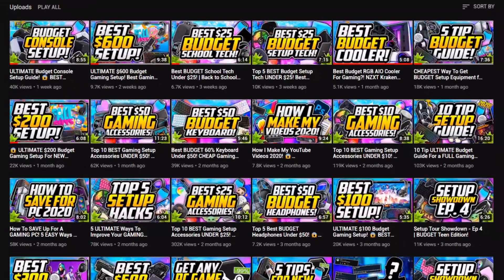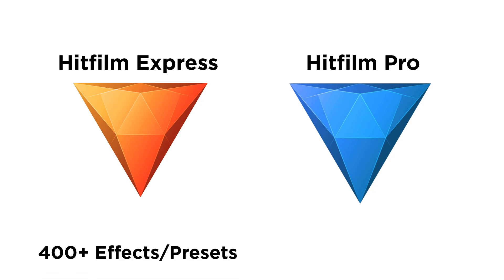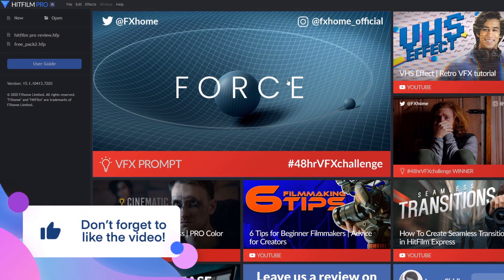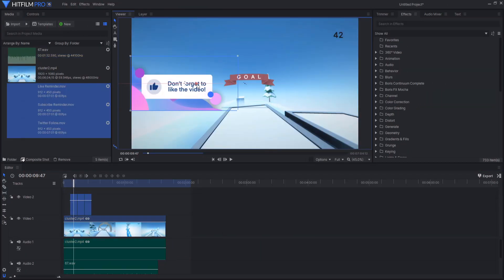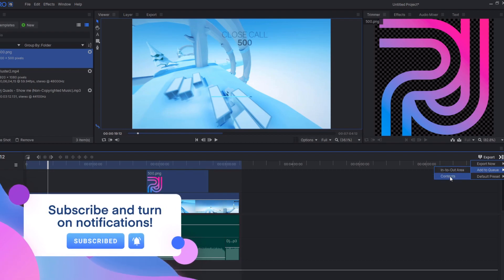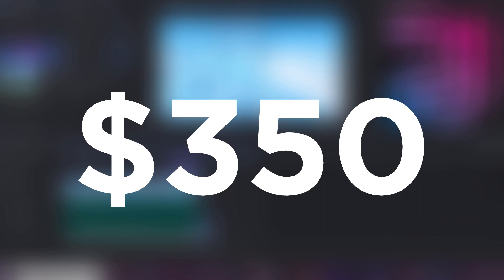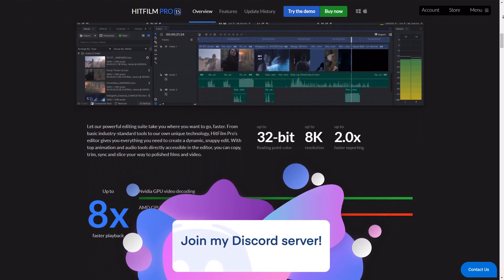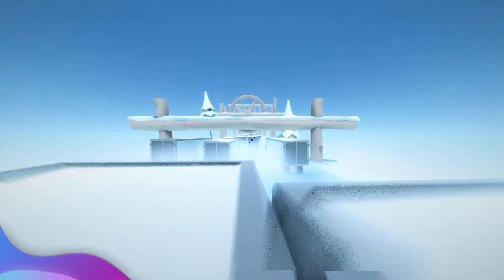Best BUDGET Editing Software?! 📽 Hitfilm Pro Review (4K/8K Video Editing)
What's up guys! ProdiJay here, and today I review FXhome's editing software, Hitfilm Pro 15!  I've been using hitfilm express for over a year and I've been curious on what the paid version of hitfilm had to offer. Today, I give an overview of hitfim pro 15, as this will be useful for those of you that have been looking for a hitfilm pro tutorial or hitfilm pro review. The current version for today's video is a hitfilm pro 15 review. This software works on both mac and windows which is great for everyone watching! In my opinion, this is probably the best vfx software for pc free if you want to use hitfilm express. I love using hitfilm's filmmaking tool and believe this is honestly an adobe premiere pro alternative! You will also be happy to know that this editing software has no watermark for both versions of the software, making hitfilm express the best free video editor for pc without watermark.